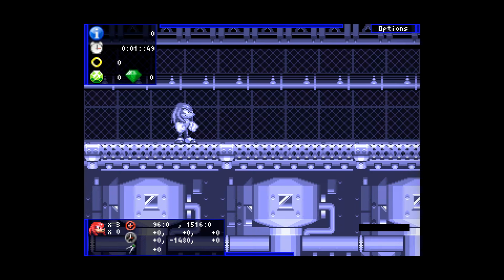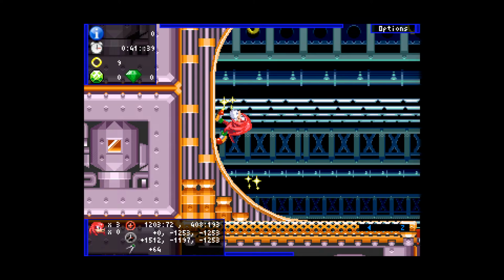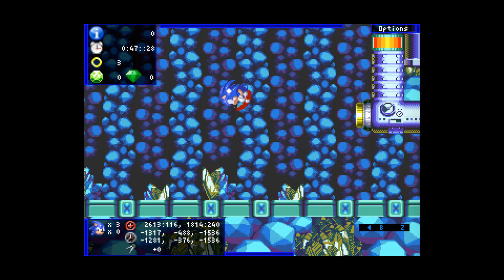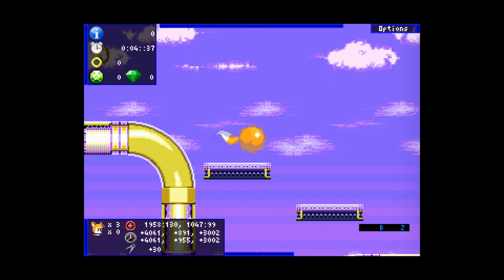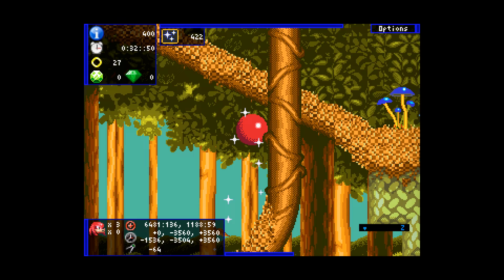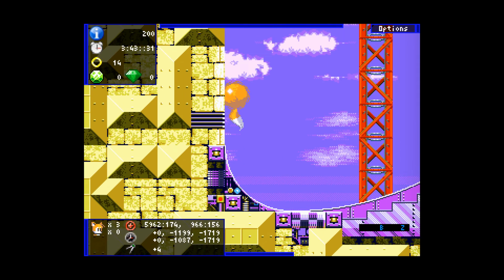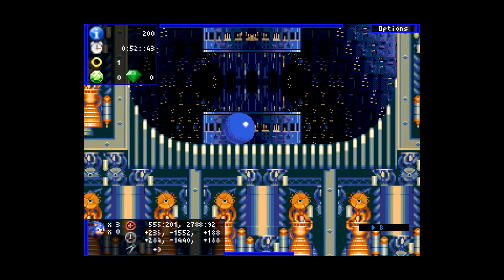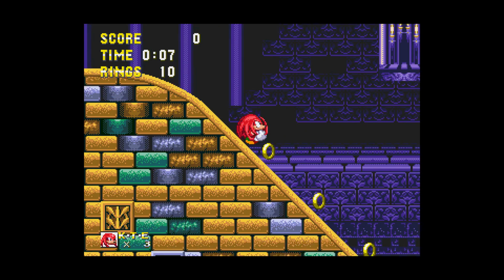Sonic 3 & Knuckles - Esoterics Guide Series - Movement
In this episode I cover the fundamentals and nuances of movement.